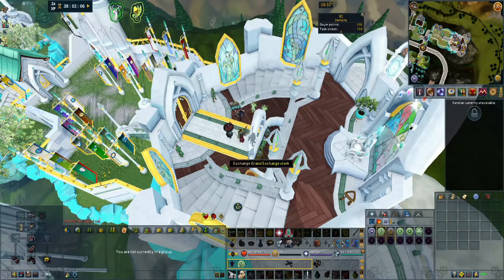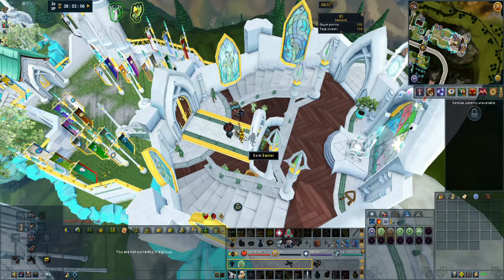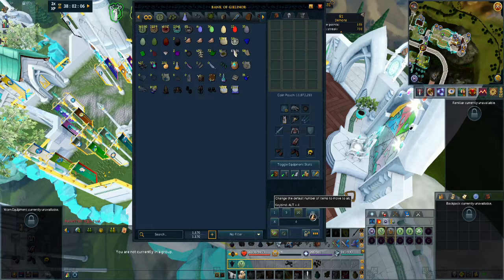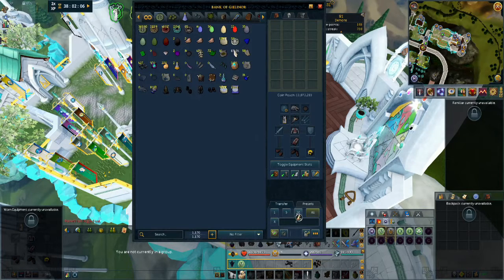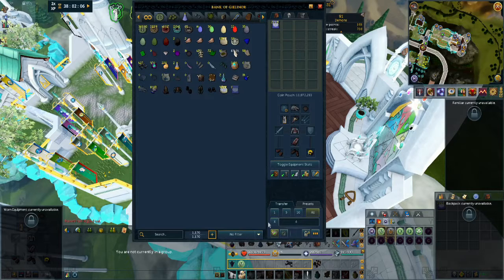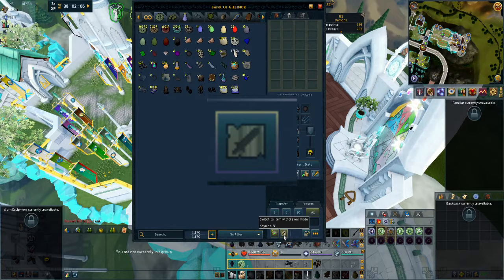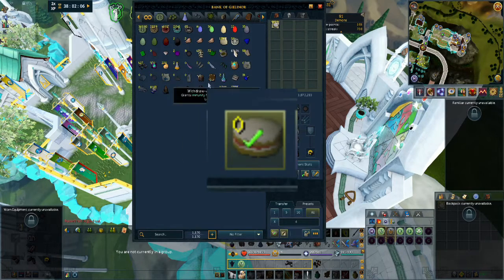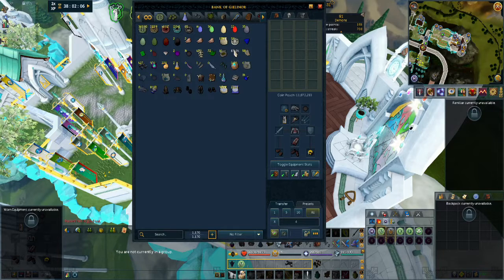How to Enable Placeholders. : RuneScape Tips and Tricks #33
A how to series giving tips for all players new and old in RuneScape. Or as it is sometimes called RuneScape 3. Check the channel for the playlist to view them all.